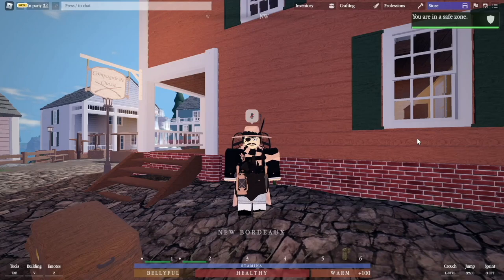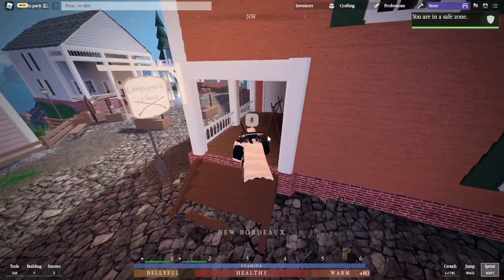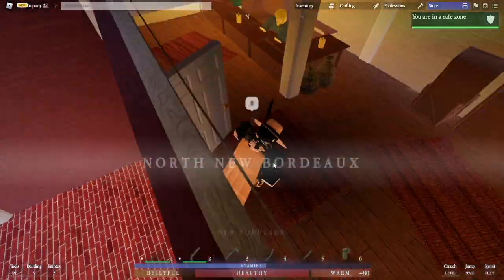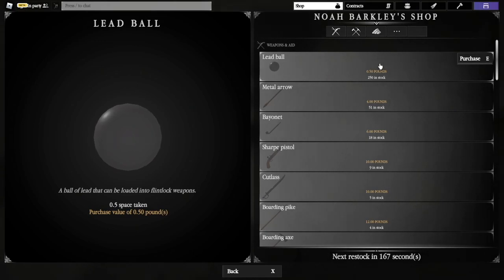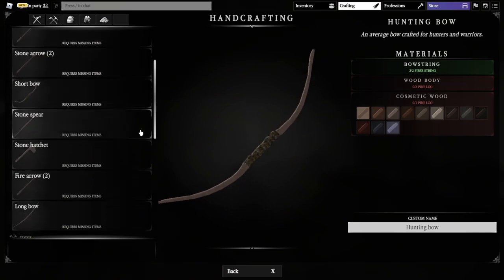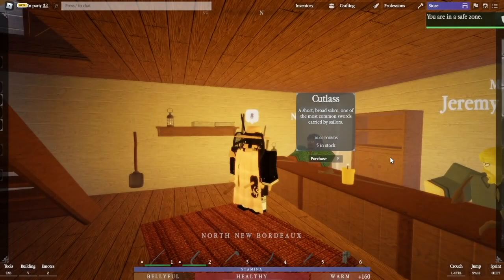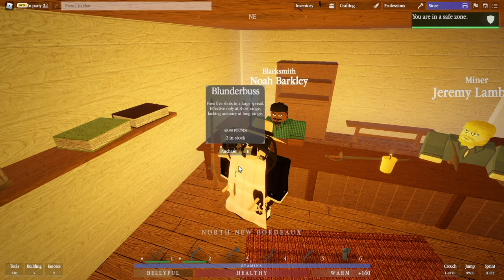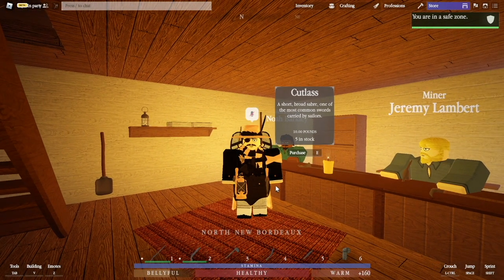Best Weapons for Northwind New Players (and how to get them)